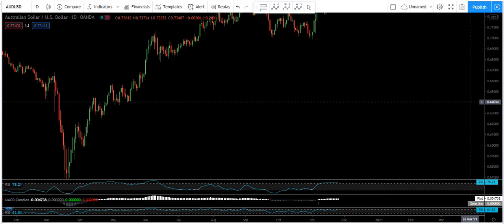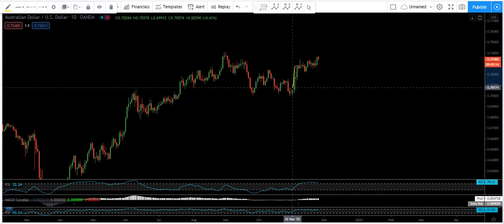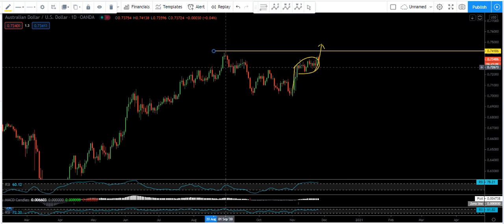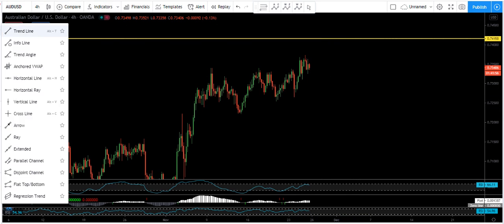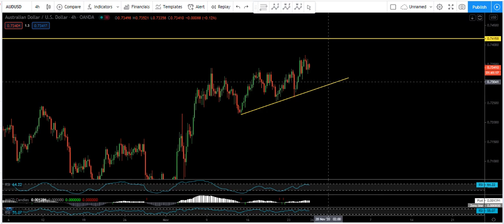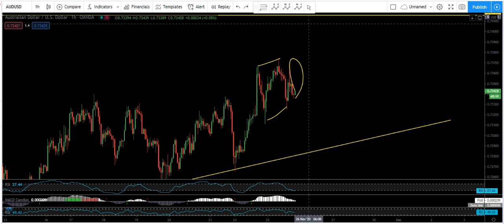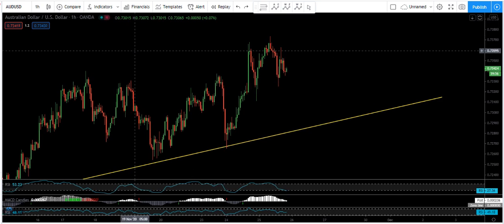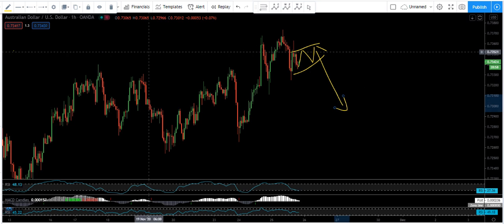AUD/USD Technical Analysis for the Week of November 25, 2020 AUDUSD